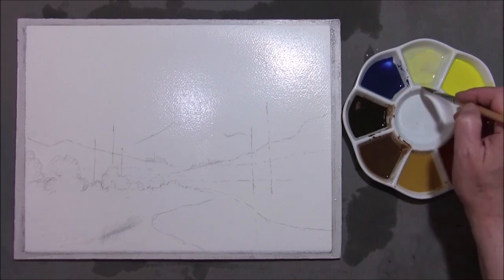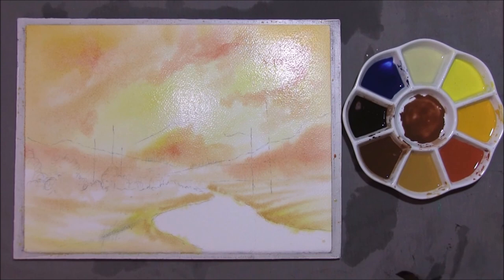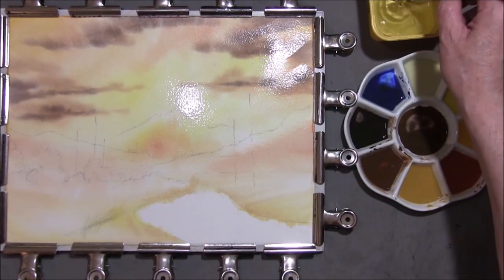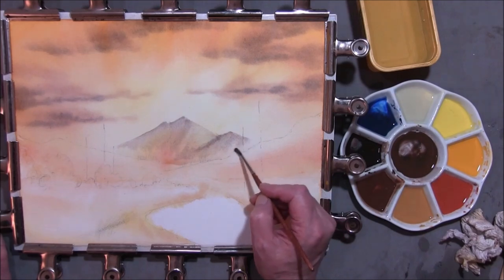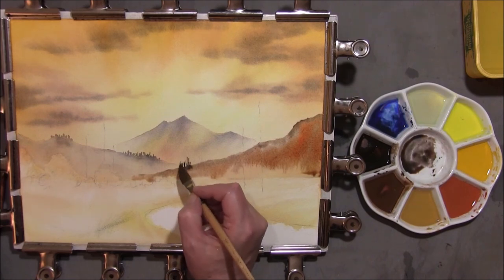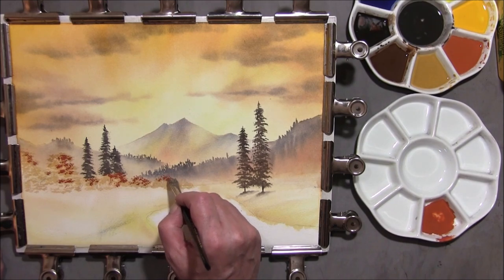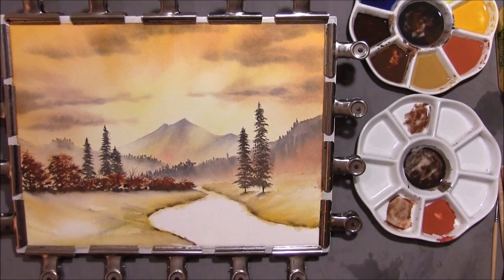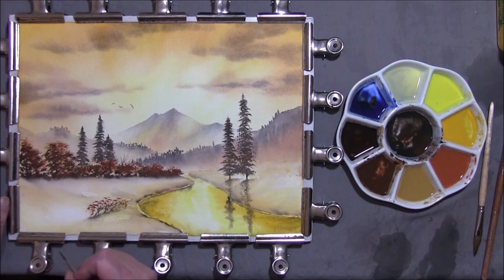PAINT A STUNNING WINTER SUNSET IN WATERCOLOR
Watercolour demonstration of how to paint a winter sunset wirh mountains,winter trees,snow,water and reflections...GOLDEN WINTER SUNSET